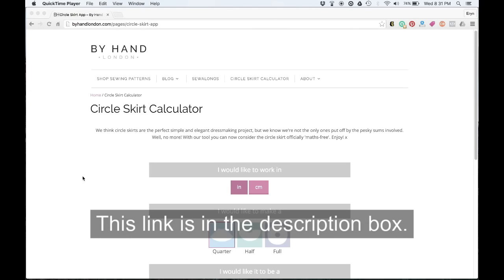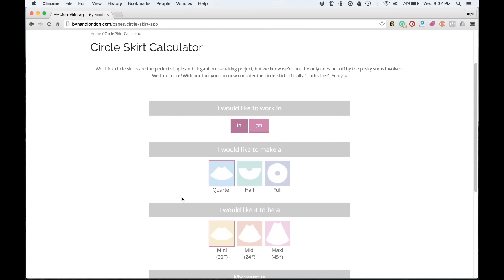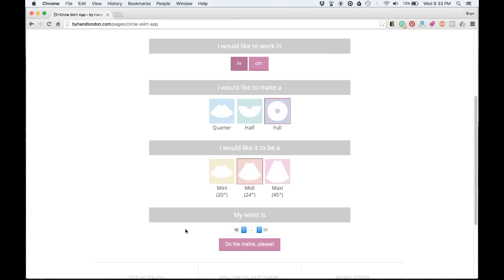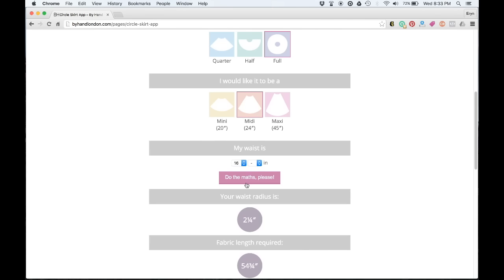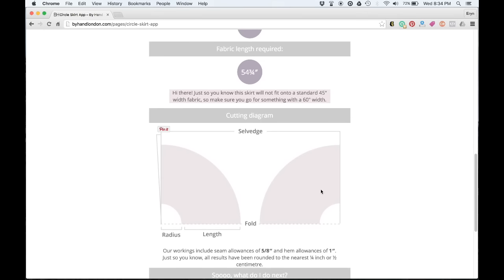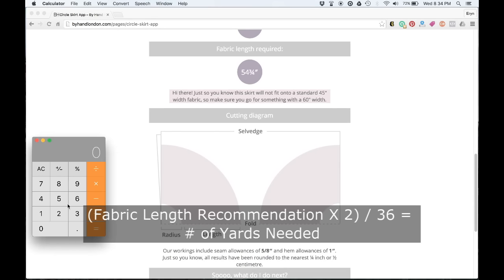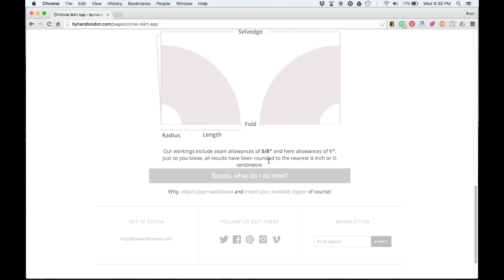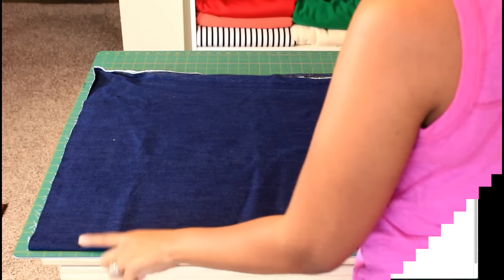DIY Double Circle Skirt Tutorial - No Math Needed!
*CLICK TO EXPAND FOR FAQ*

Email | Info (at) StyleSewMe.com

FAQ:

Got questions about anything you see in my sewing space (machines, sewing mat, etc)? Sewing room tour

Want to learn how to sew and not sure how to get started? Check out my course on how to get started sewing FAST with great quality results